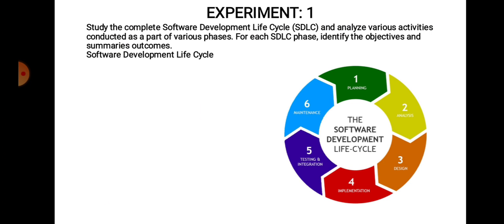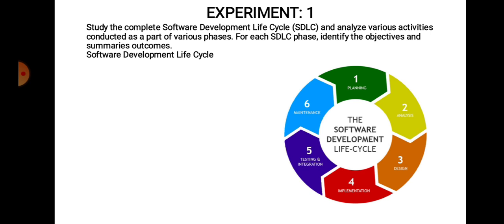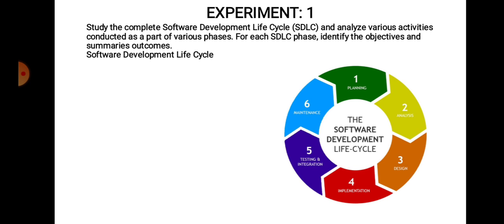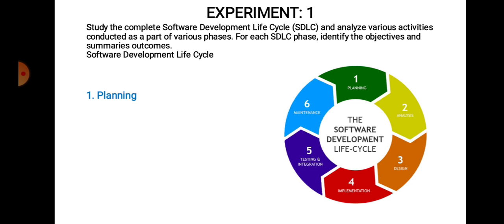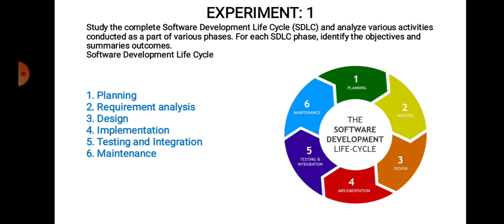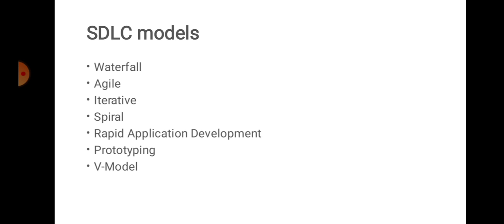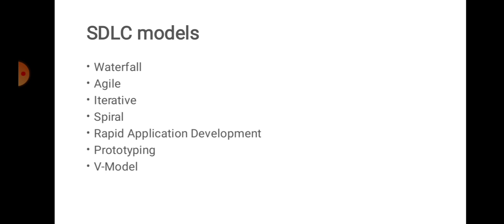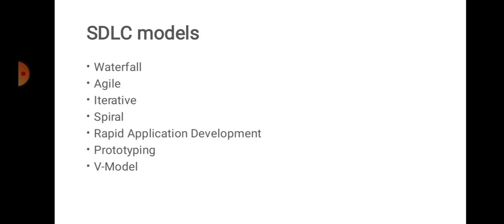SE Exp 1 Prof.Rajul Suthar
SDLC Software Engineering